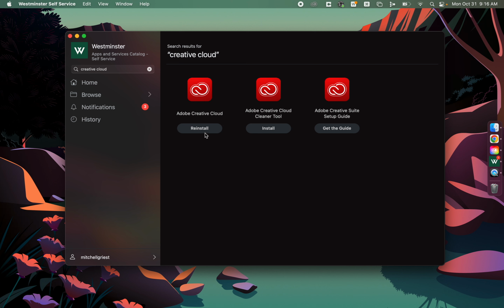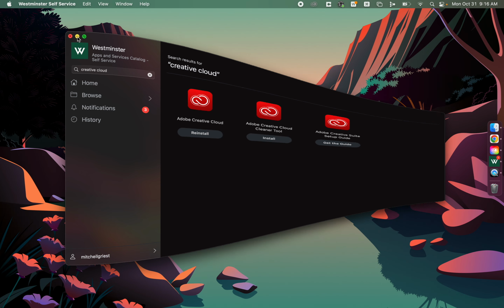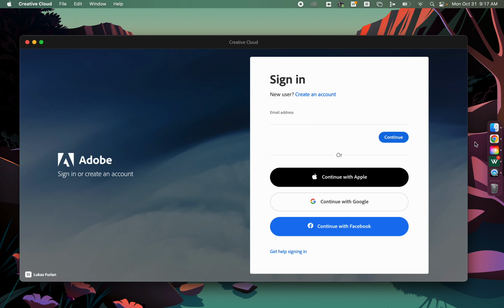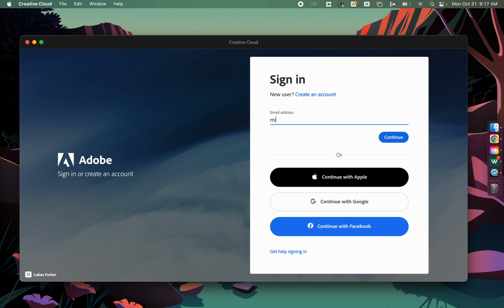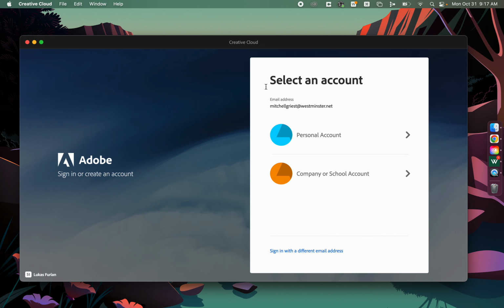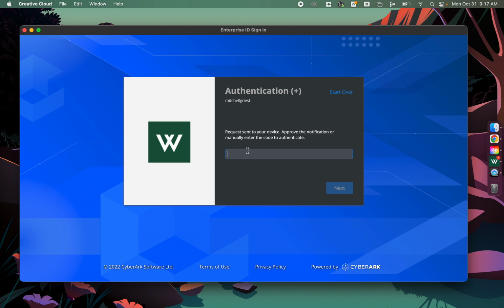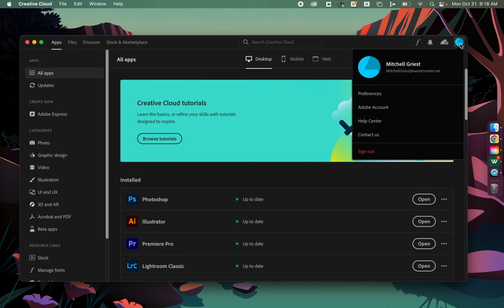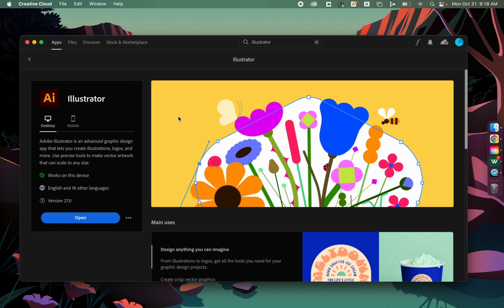Installing Adobe Illustrator on a Westminster Laptop